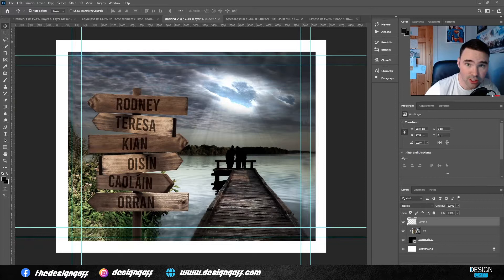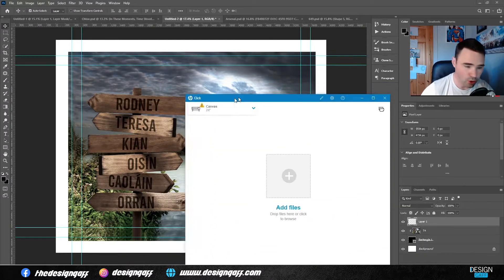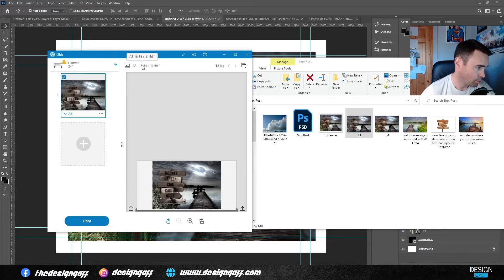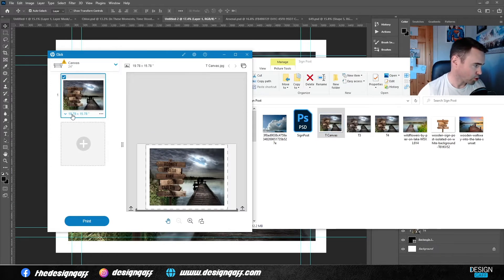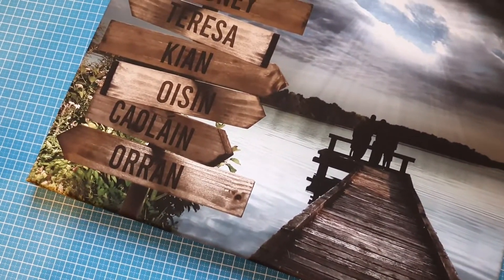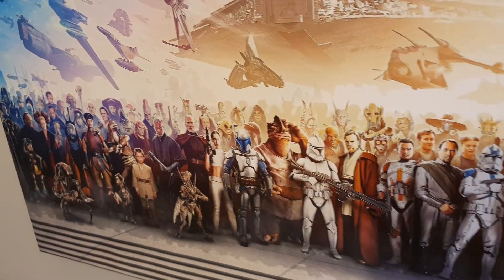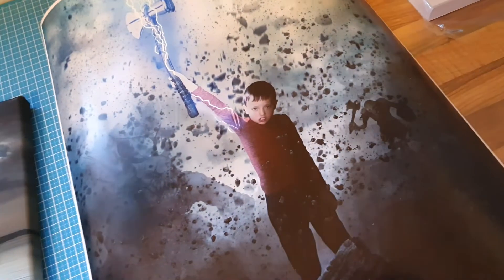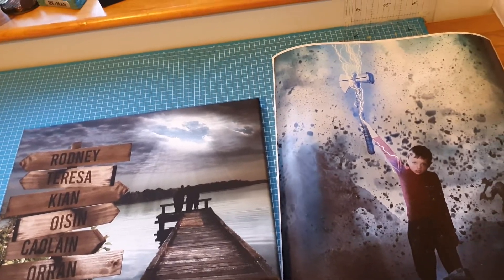Print Examples From The HP DesignJet Z6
I know before buying this printer I found very little about it online, so I want to share a few print examples from the HP DesignJet Z6 for you guys to check out along with the software that I use.

I'll be uploading more videos of posters and canvases that are printed from this awesome printer, so make sure to subscribe if you are still undecided about whether to purchase one or not.